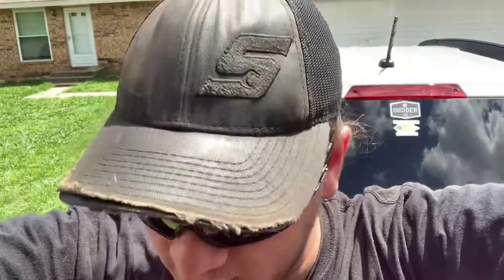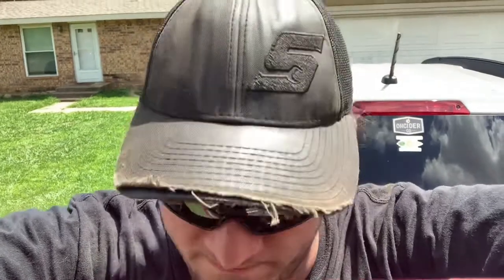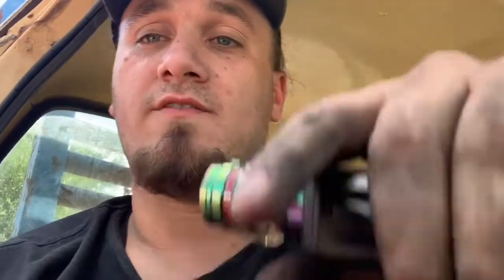Removing upper intake on a 1998 V6 mustang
Just a quick upper intake removal on my mustang in the process of removing the lower intake

Go check out and look at their awesome selection!